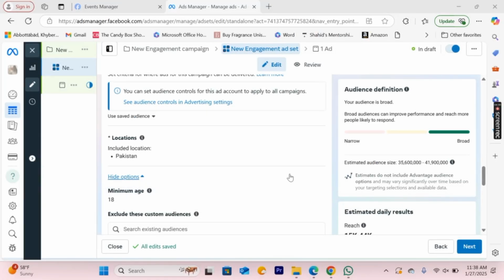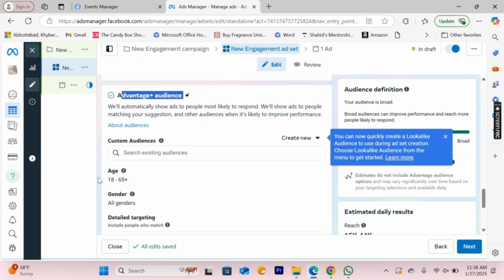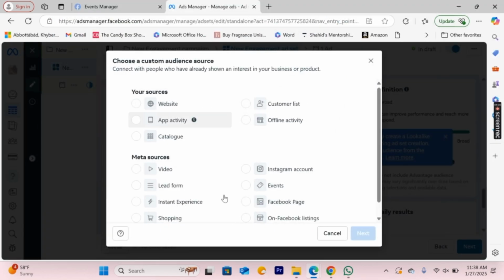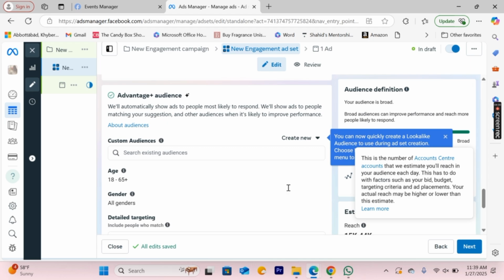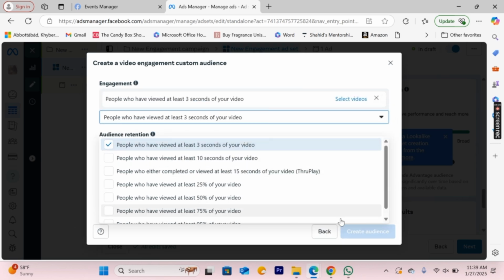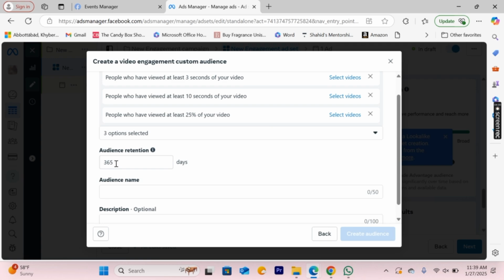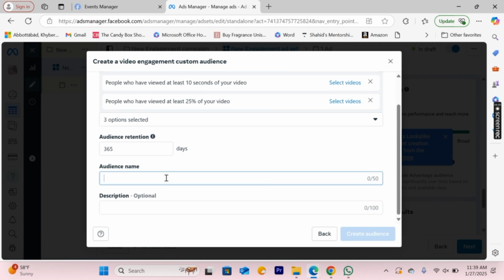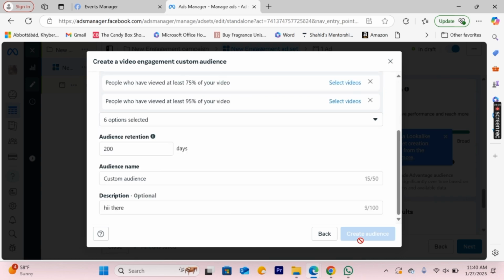How To Use Custom Audiences In Facebook Ads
In this video, "How to Use Custom Audiences in Facebook Ads," we guide you through the steps to create and target your ideal audiences effortlessly. Learn how to refine your reach, boost engagement, and increase your ROI. Watch now to master using custom audiences in no time!